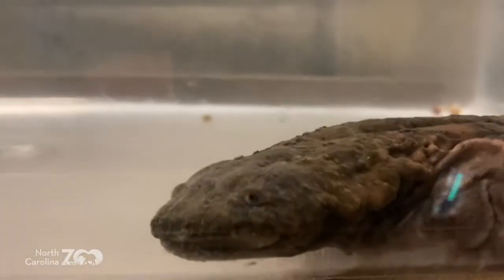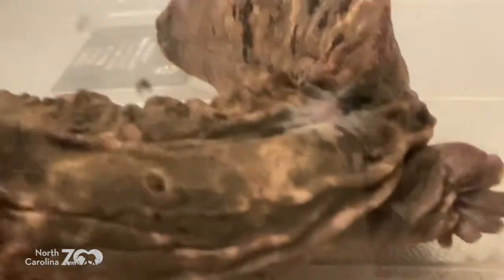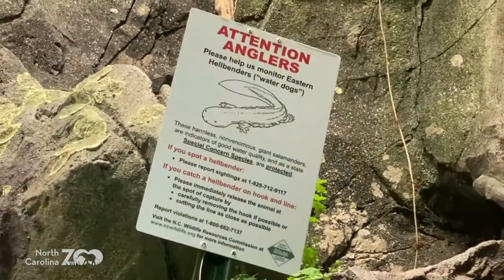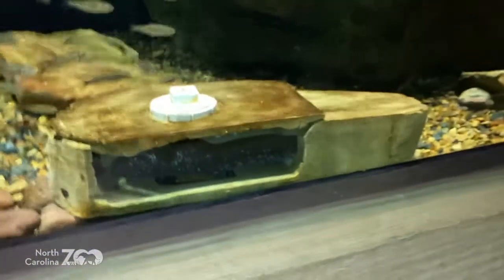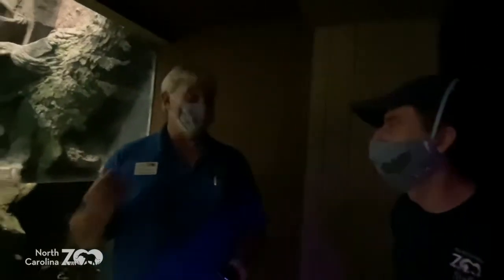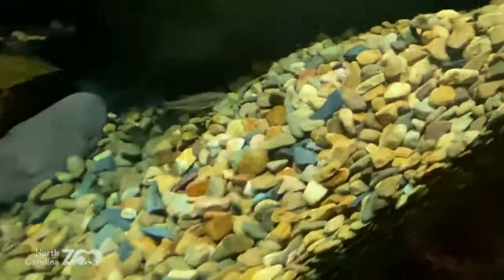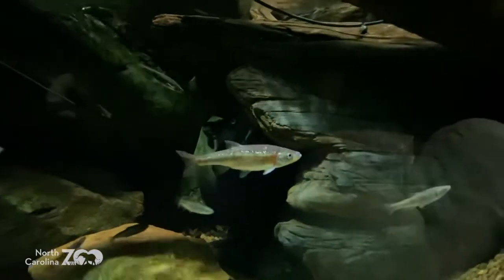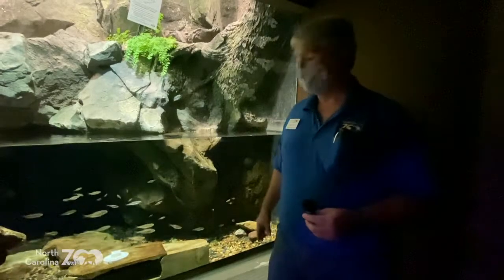Zoo EDventures: Hellbenders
Come help the Zoo Edventures team figure out a very important question! Snot otter? Mud devil? Alleghany alligator? These are all local names for this native salamander. WHAT IS IT??